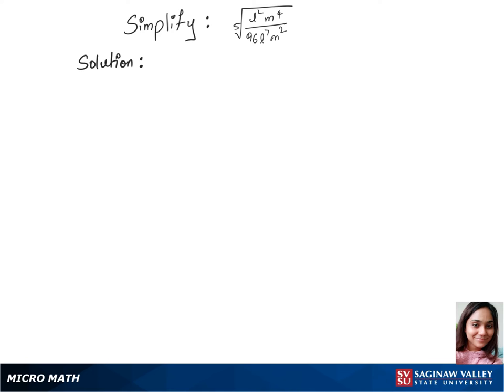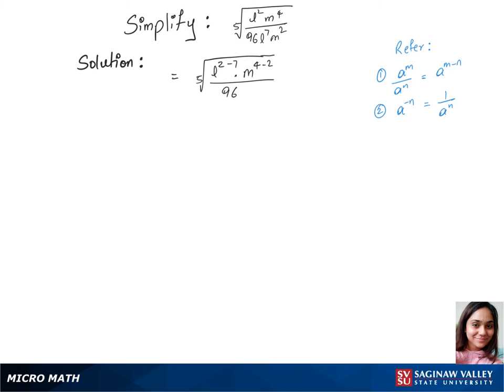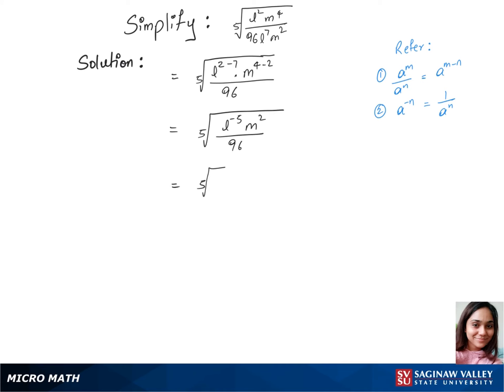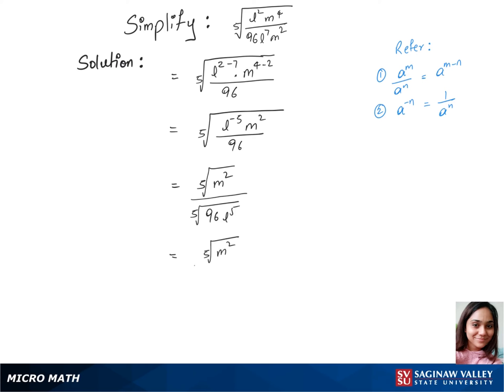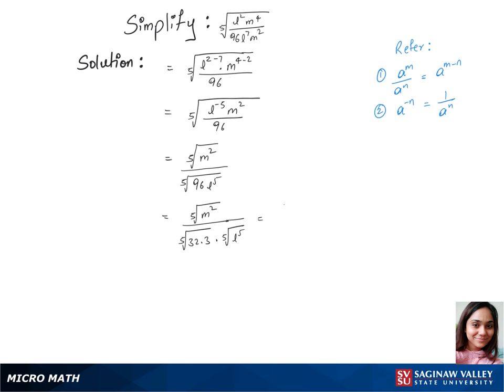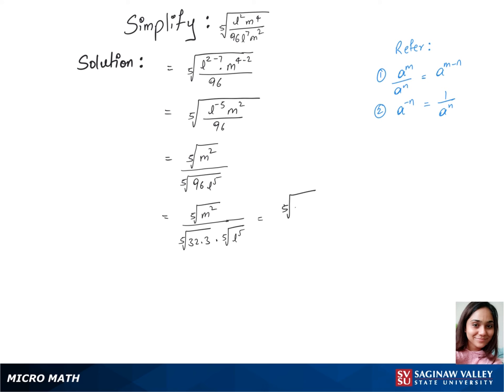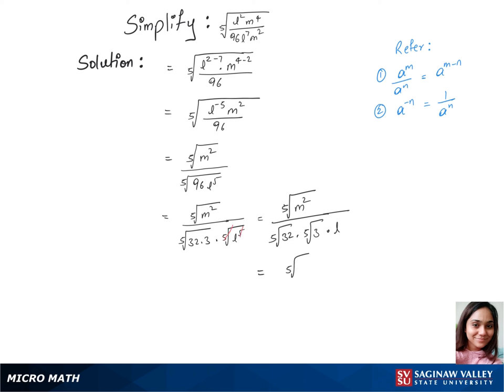Radicals: Simplify [5]√(L^2 m^4 / 96L^7 m^2)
Anusha from SVSU Micro Math helps you simplify an expression involving a radical, or root.  This problem involves a fifth root.

Problem: Simplify [5]√(L^2 m^4 / 96L^7 m^2)